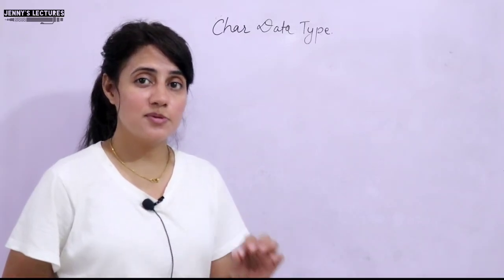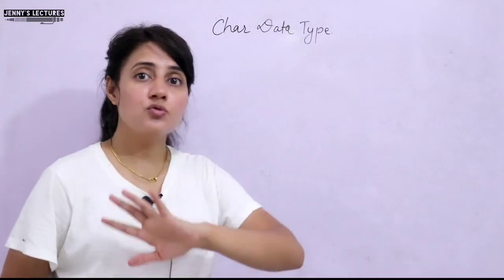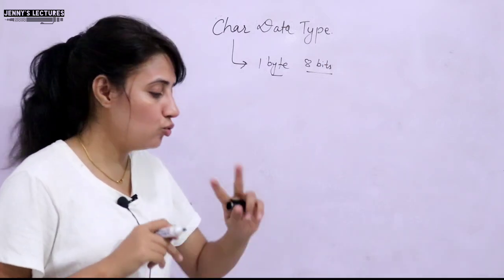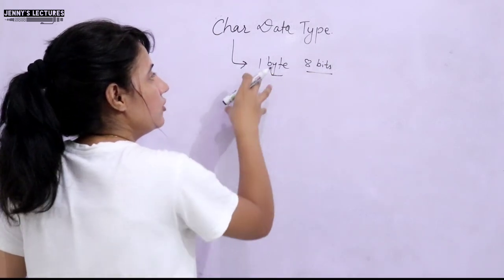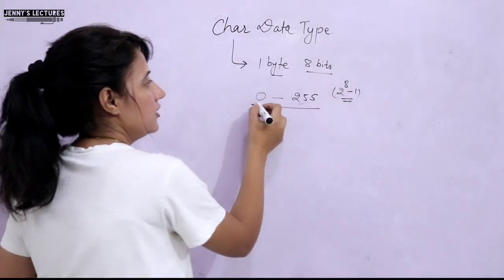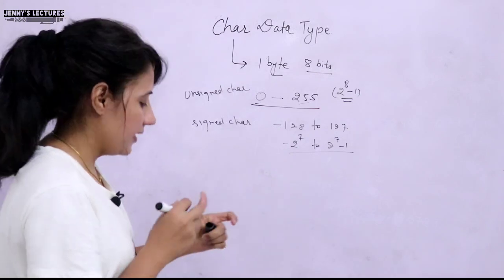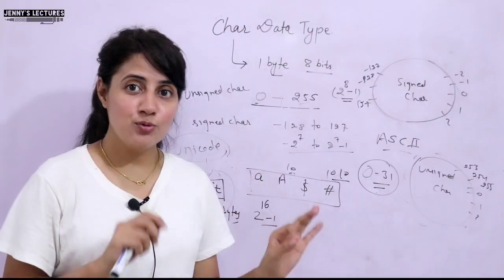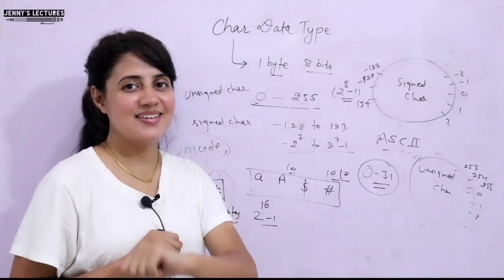Lec 12: Data Types in C++ - part 3 | char Data Type | C++ Tutorials for Beginners